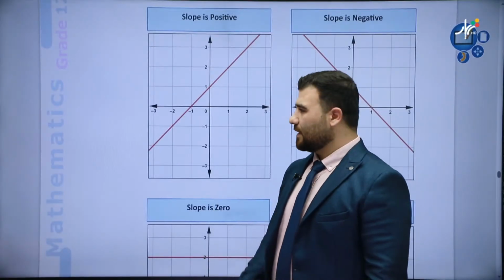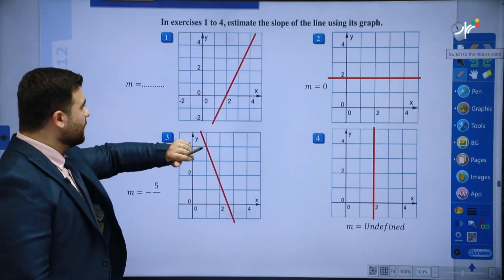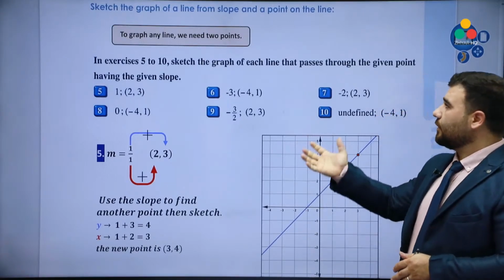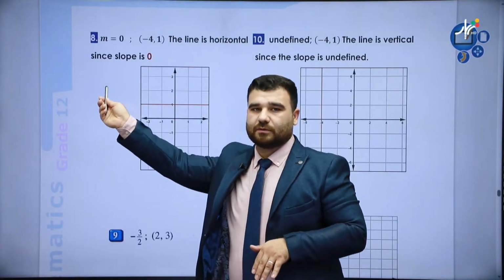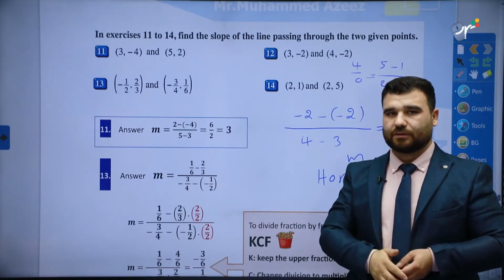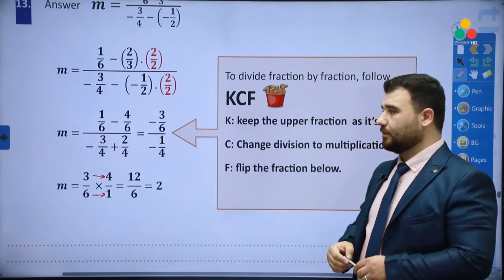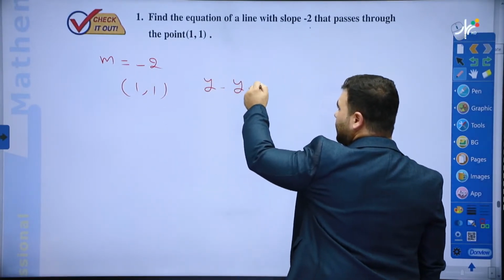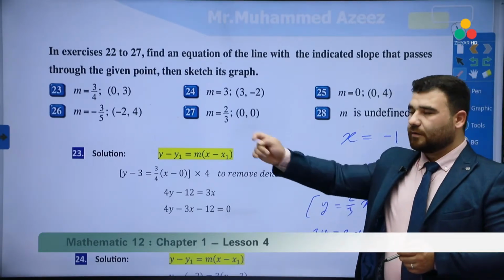Grade 12 Math | Mr.Muhammed Azeez | L4#